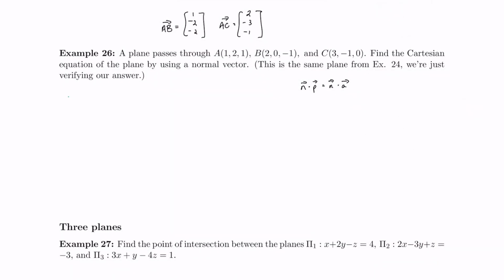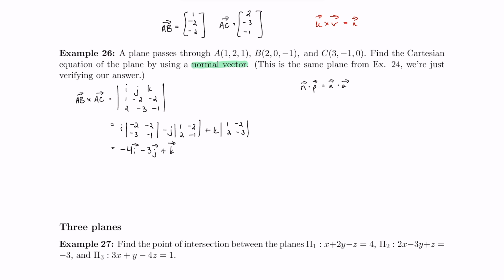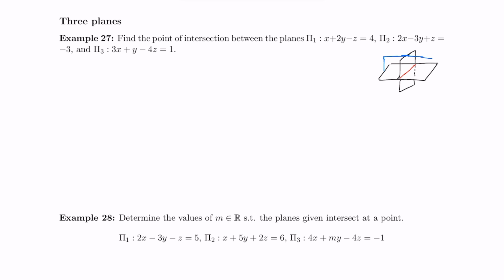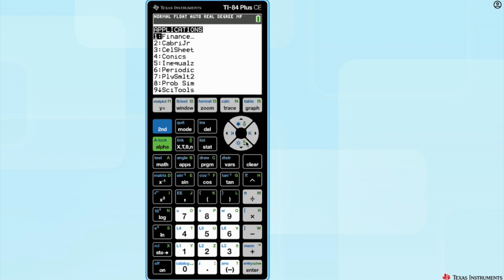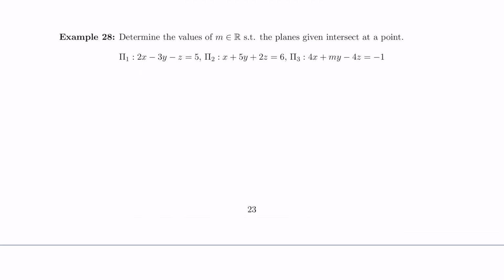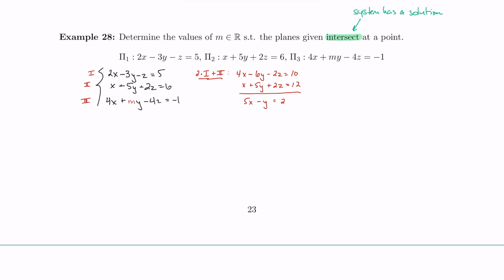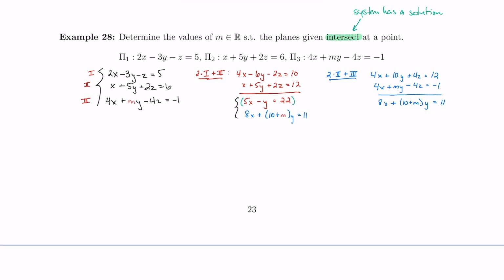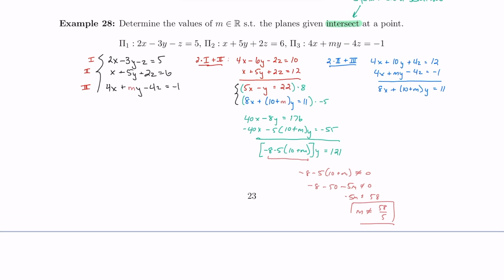9 6, part 3: Interactions of three planes (IB Math AAHL)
Problems taken from Oxford University Press, Mathematics: Analysis and Approaches Higher Level by Wathall et al.